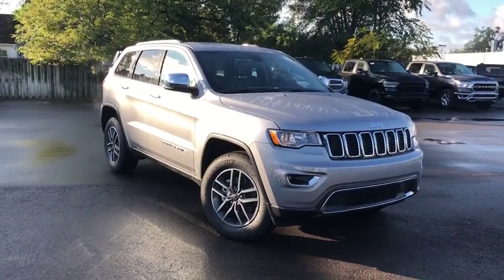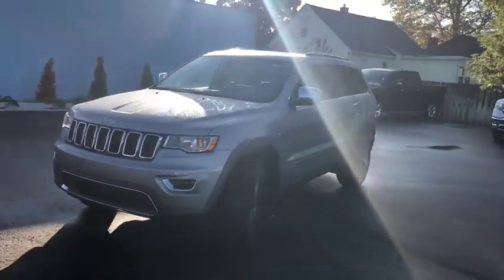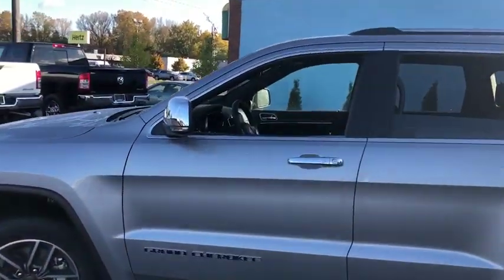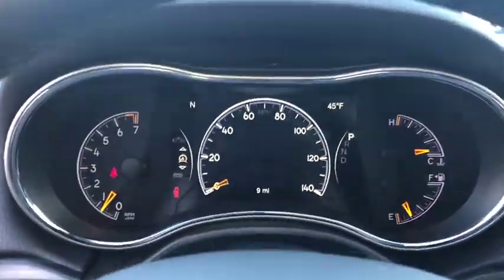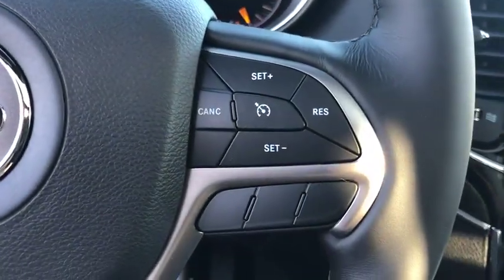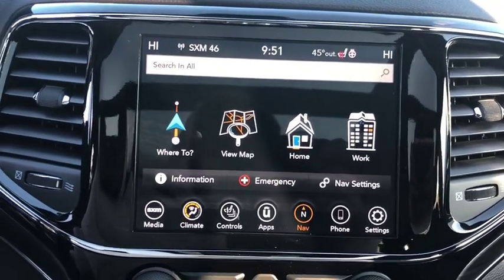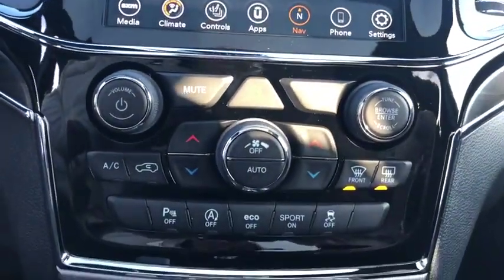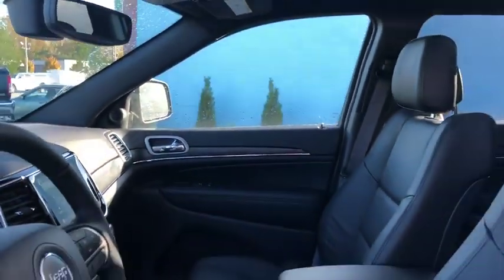2020 Jeep Grand Cherokee Grand Rapids, Grandville, Rockford, Ada, Coopersville, MI J0115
Billet Silver Metallic New 2020 Jeep Grand Cherokee available in Grand Rapids, MI. Servicing the Grandville, Rockford, Ada, Coopersville, MI area.
2020 Jeep Grand Cherokee Limited - Stock#: J0115 - VIN#: 1C4RJFBG0LC152073